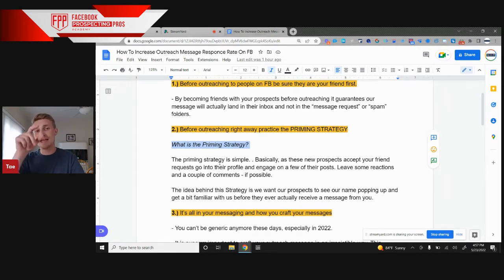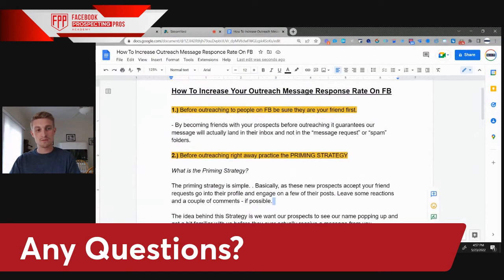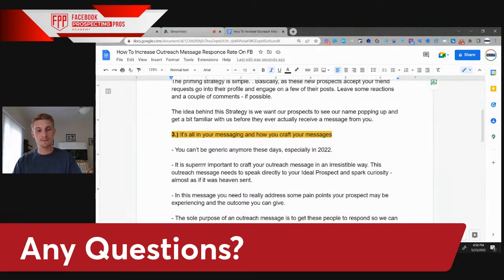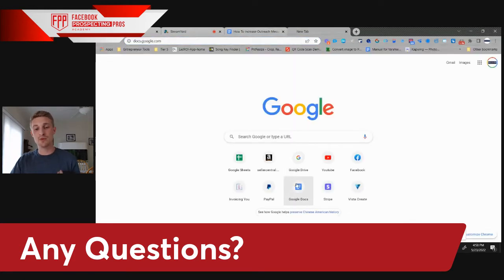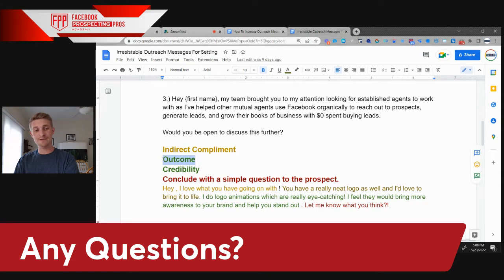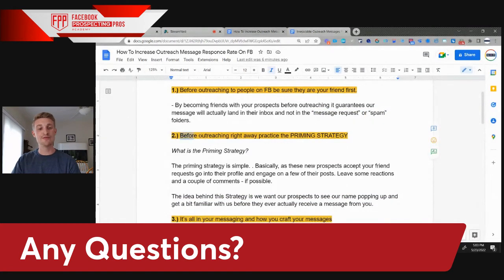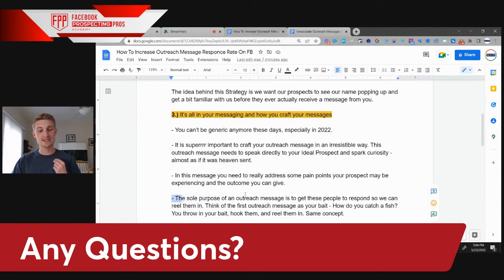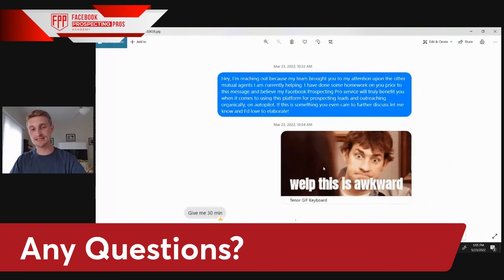Here's How To Increase Your Response Rate When Outreaching On Facebook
How To Increase Your Outreach Message Response Rate On Facebook.

1.) Before outreaching to people on FB be sure they are your friend first.

2.) Before outreaching right away practice the PRIMING STRATEGY (As seen in this video)

3.) It’s all in your messaging and how you craft your messages (The message is the bait and it has to be good enough to hook them)

4.) What to do if people leave you on “read” and don’t reply (The GIF Strategy). - This is used to increase follow up rates